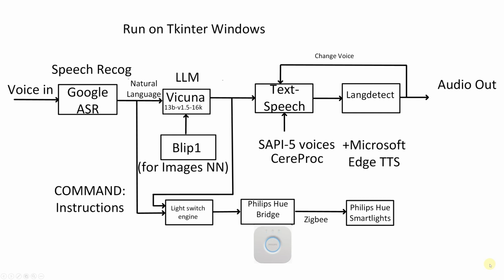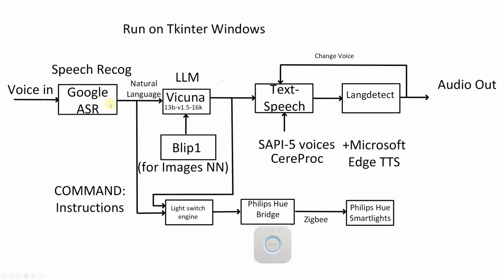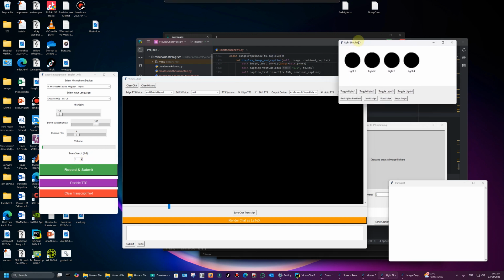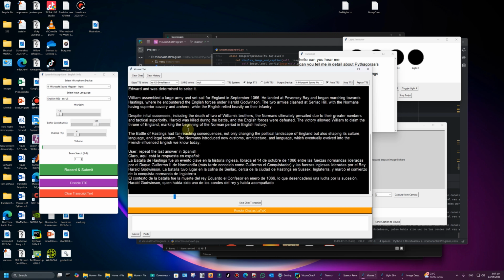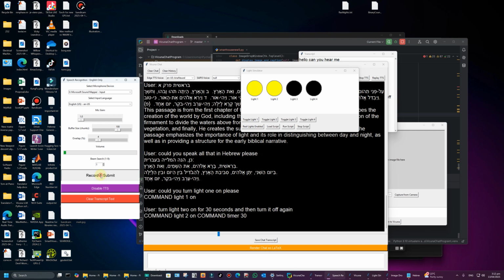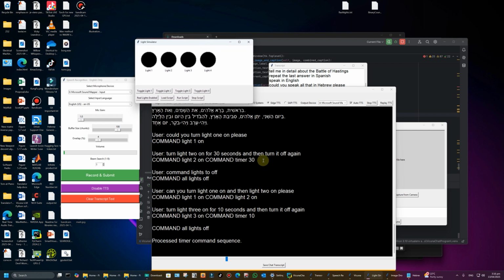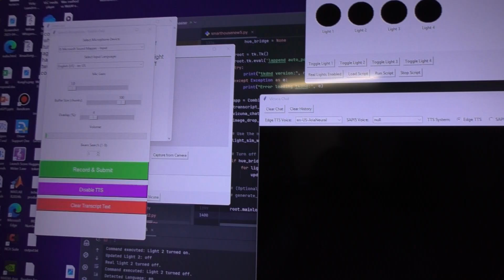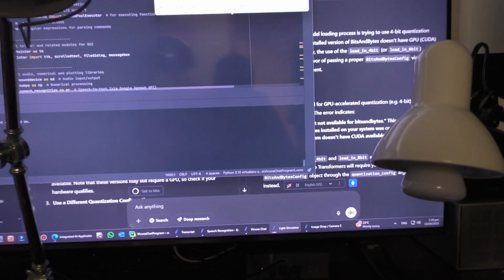Smart house AI based Lighting - demos too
How to interface a large language (mini) model to make a smart house and control your lights. Shows the creations of a domain specific language for the lights (DSL) and natural language processing by the LLM converting your speech into lighting commands.